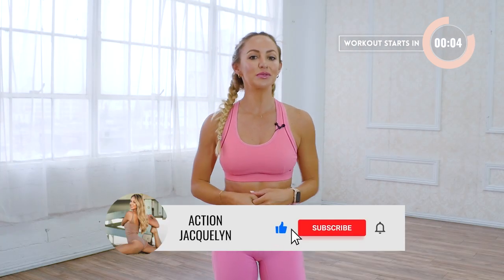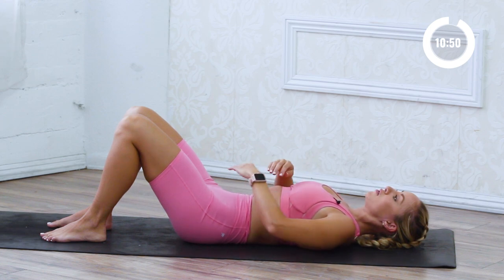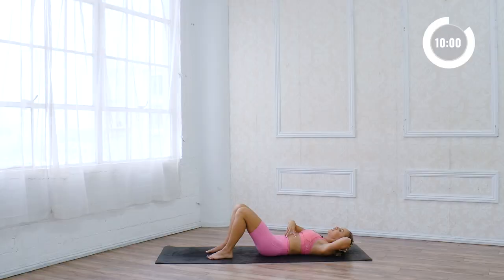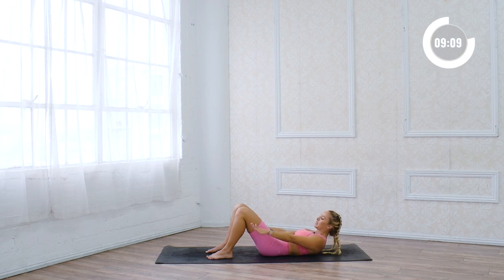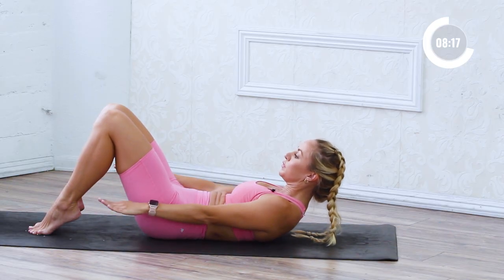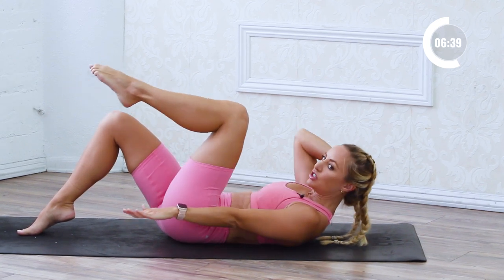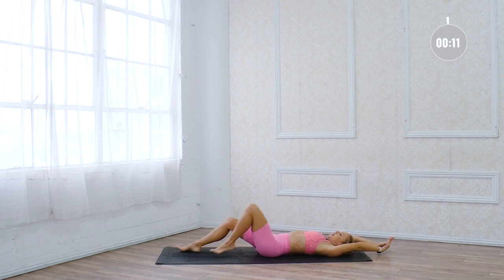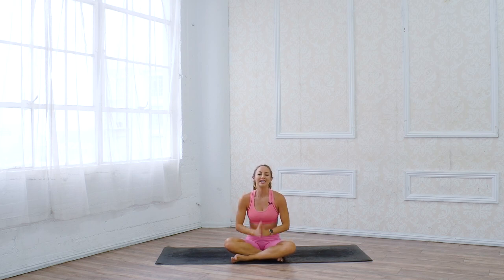10 Min Beginner Pilates Abs | Home Workout, No Equipment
Hi Love!

Browse Collection Do this 10 minute BEGINNER PILATES ABS WORKOUT, where I’l walk you through core activations so you can truly kearn how to acheive strong abs. You’ll get a great burn, while learning the best exercises for a flat, strong waist. All exercises are on the back, gentle, and effective.

FREE CHALLENGES!